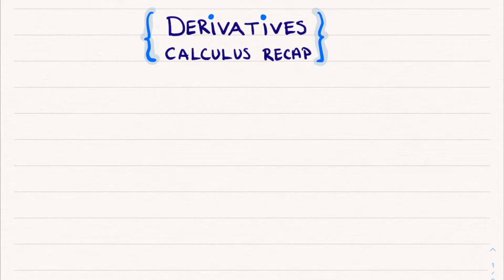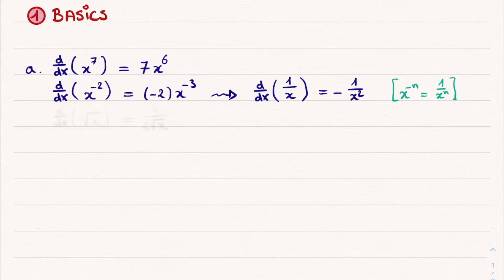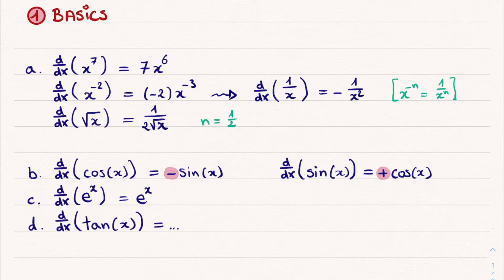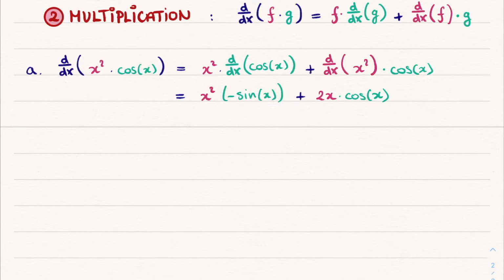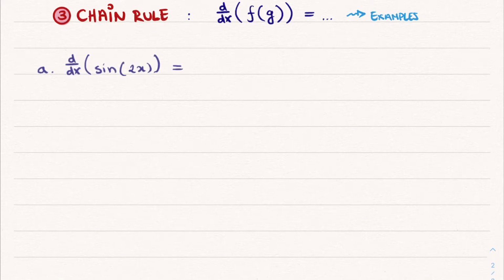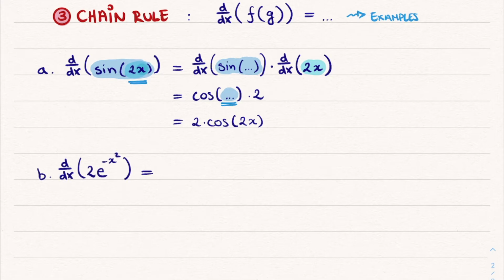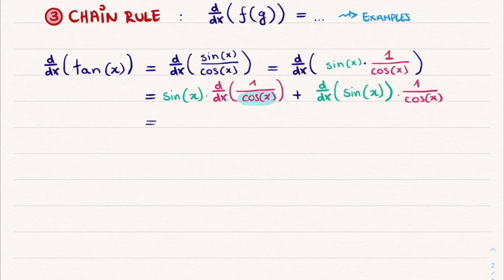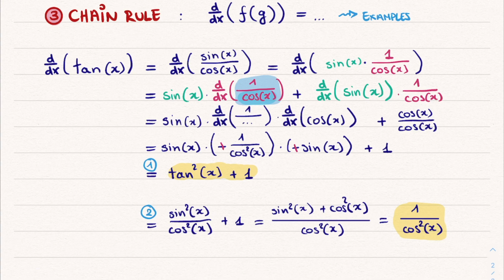How To Calculate Derivatives - REVIEW session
📚 In this Review Video we refresh our memory on how to calculate derivatives using the product rule, division rule, and chain rule.

⏱ Timestamps:
00:00  Intro
00:21  Basics
02:01  Multiplication
02:56  Fraction
03:29  Chain Rule
05:15  tan(x)